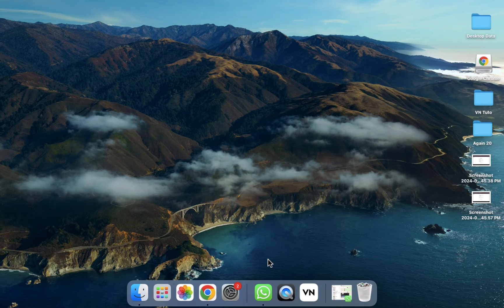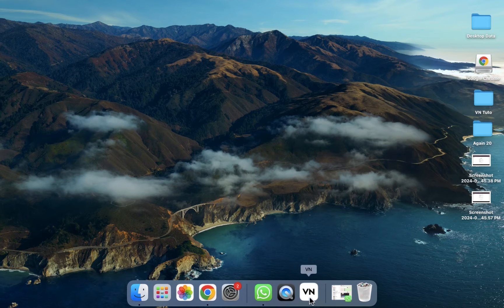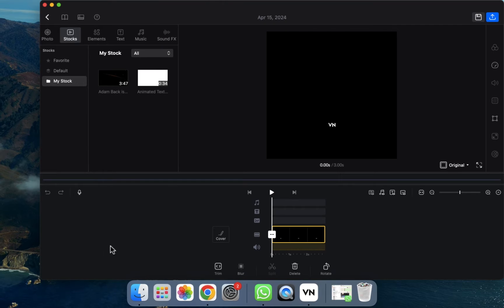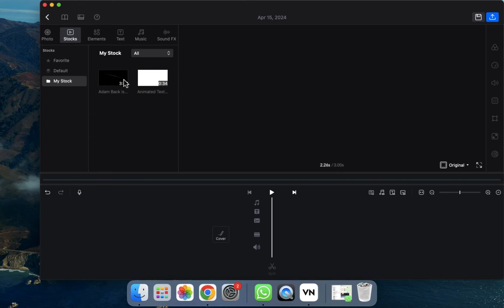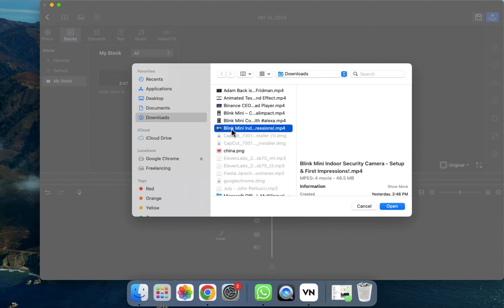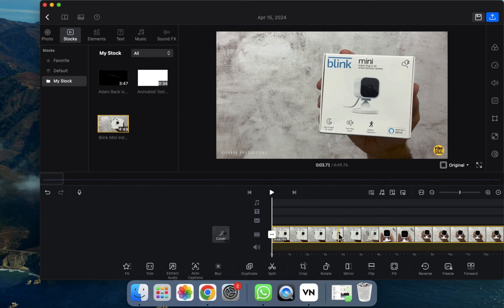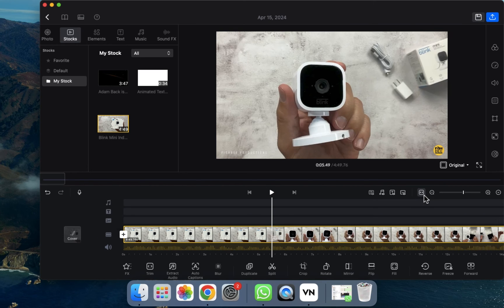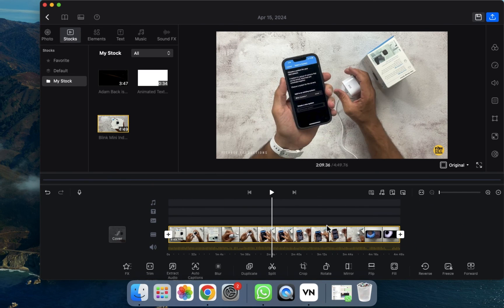How to use VN Editor in MacBook [easy]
VN Editor is a versatile video editing tool that offers a range of features to enhance your videos on your MacBook. To begin, download and install VN Editor from the App Store. Once installed, launch the application and import your video clips into the editor. You can then trim, split, or merge clips to create your desired sequence. Explore the various editing tools and effects available, such as filters, transitions, and text overlays, to add flair to your videos. Additionally, VN Editor allows you to adjust the speed of your clips, apply audio enhancements, and add music tracks from your library. Once you're satisfied with your edits, preview the video and export it in your preferred format and quality. With VN Editor on your MacBook, you can easily create professional-looking videos with ease.